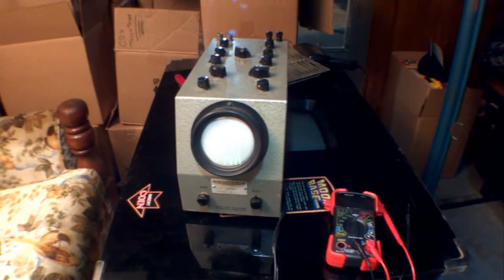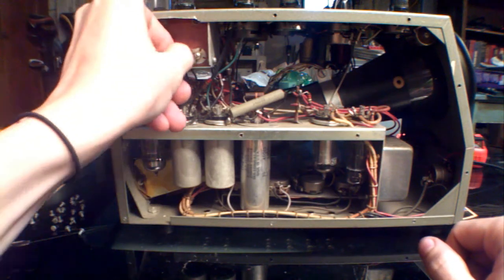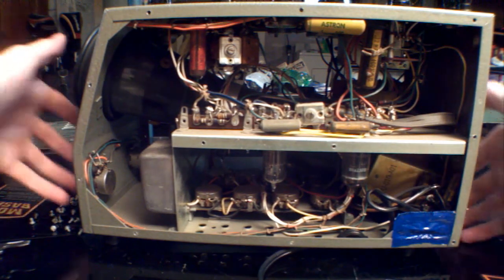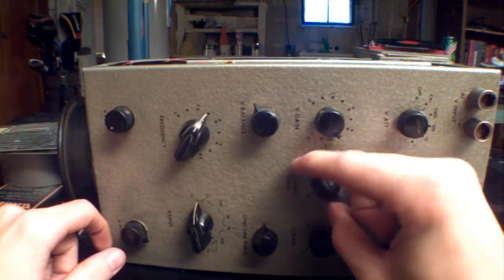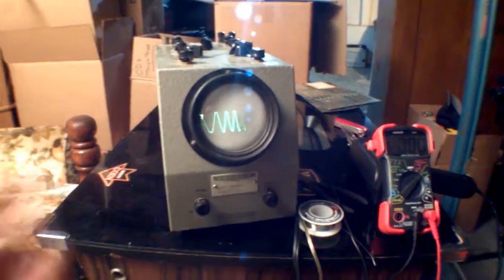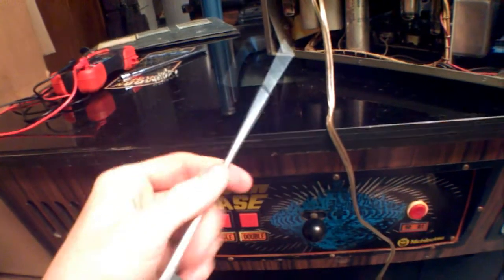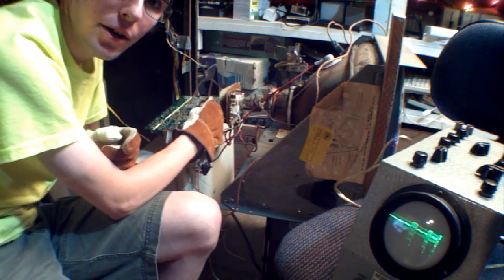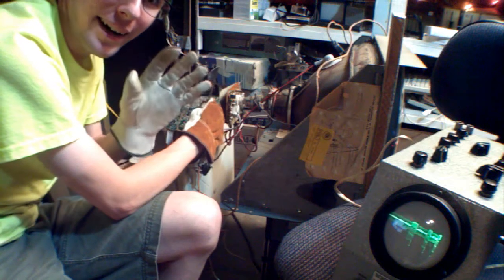1940's - 1950's Philco oscilloscope upgrade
finally got it working again.